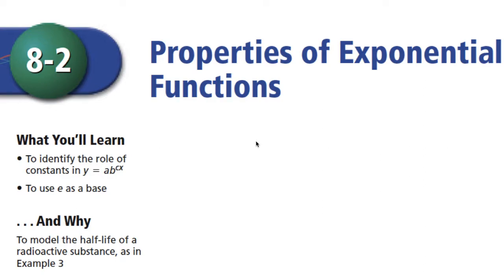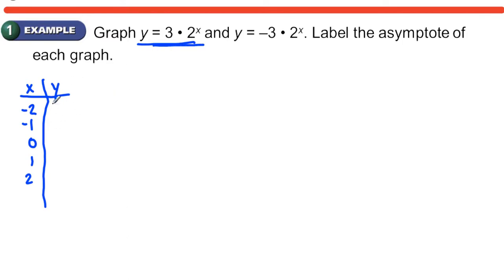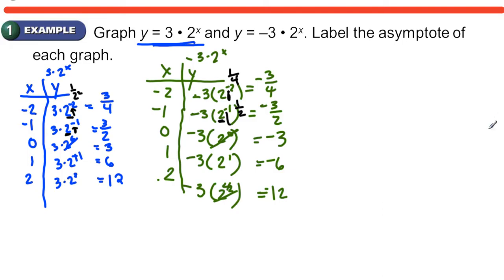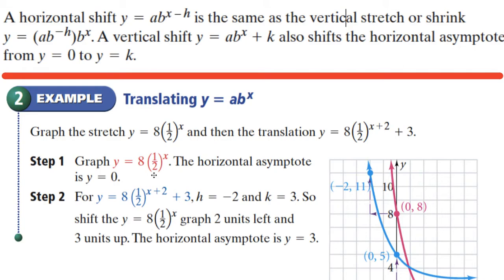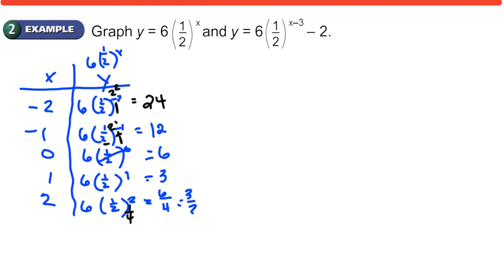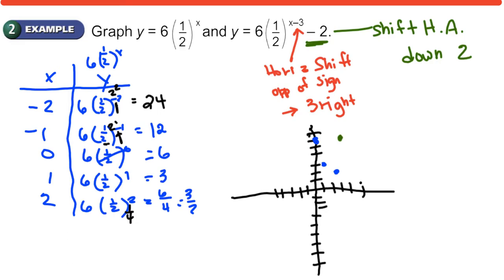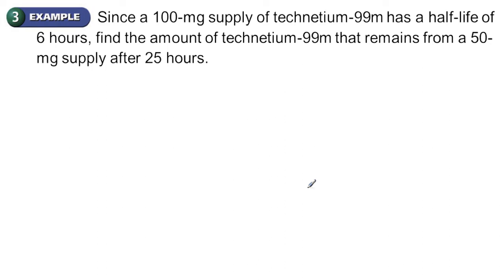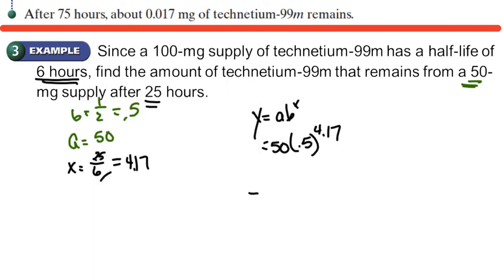Alg 2 8.2 Properties of Exponential Functions pt 1